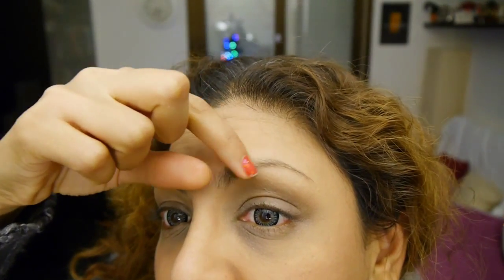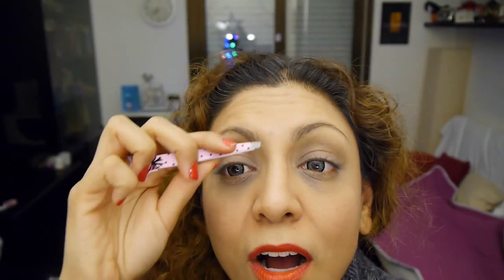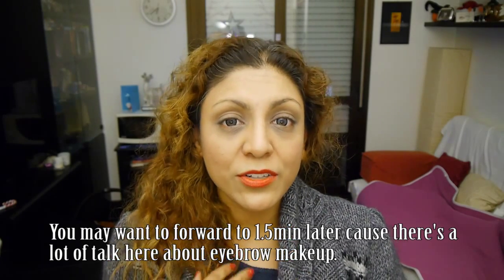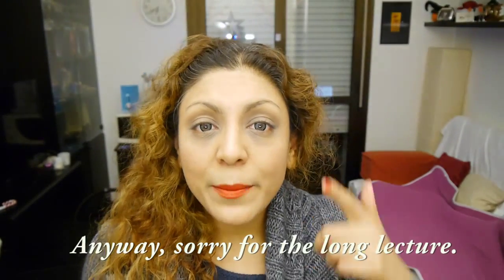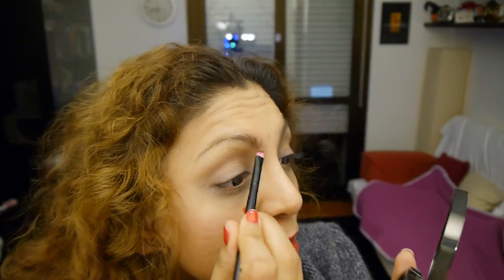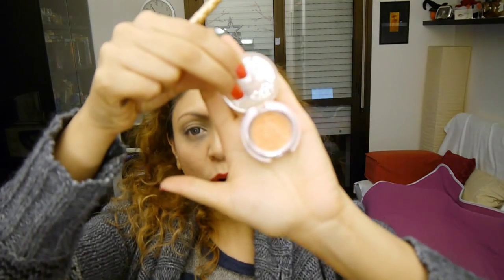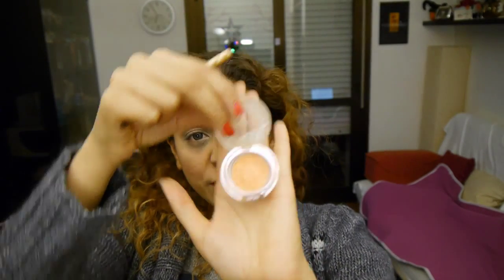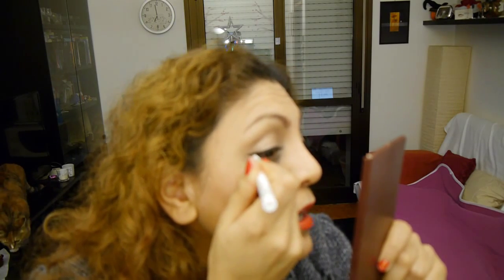Eyebrow Makeup and Eyebrow tips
All about the brow. A how to as well as a makeup tutorial focusing on the brows. Also, some tips for blondes. Brooke Shields is my favourite brow icon. I think I kinda look like Lorde or Charli XCX here. I couldn't think of the names during filiming. I also wanna apologize for the focusing problems that I didn't notice until too late.

 The tree is still up and stays up in Italian culture until La Befana which is Jan. 6. La Befana is an old witch who delivers presents. This legend originated in Italy in the middle ages and she is still celebrated today.

Freyja was doing her thing behind me.